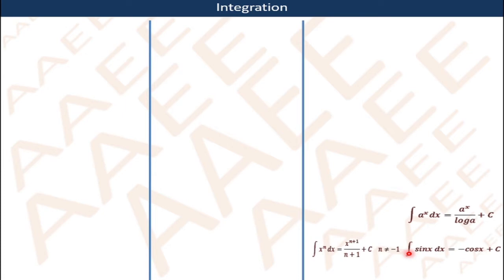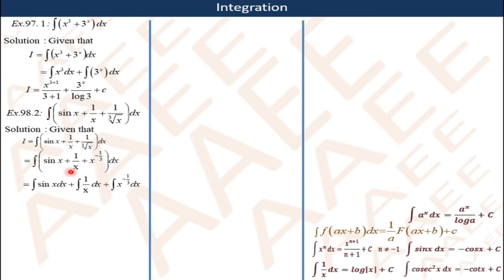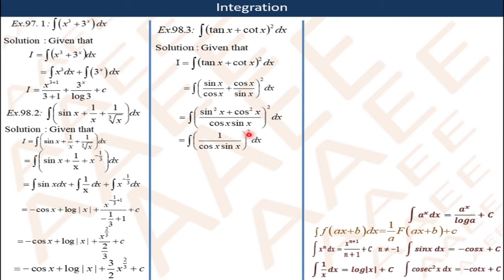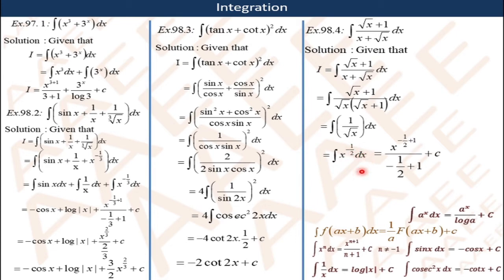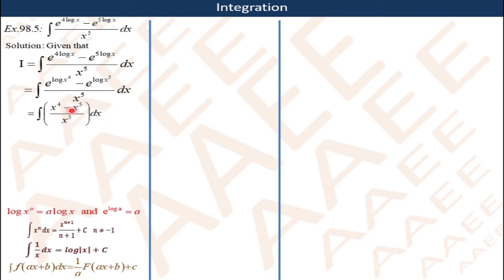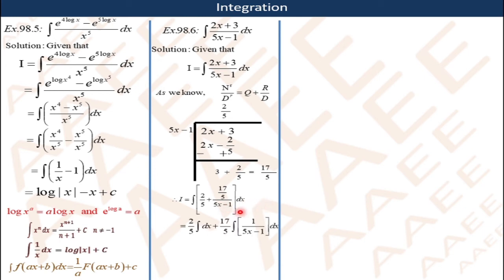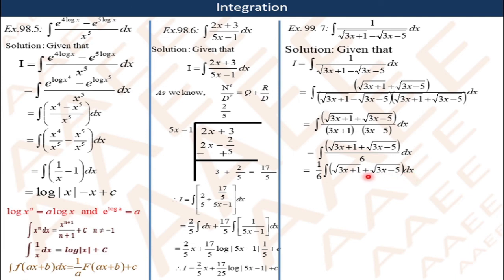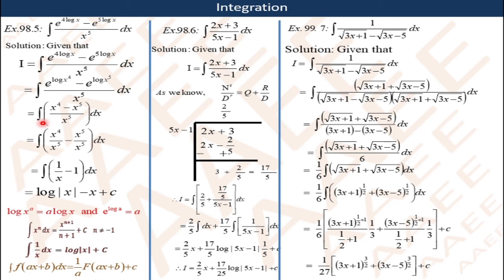Examples on basic formulae's of integration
In this series I am going to take a brief view at Integration. This concept is important for 12th Standard as well as in high school.